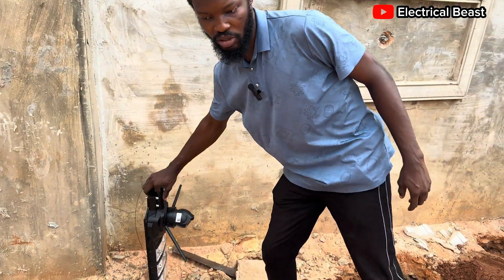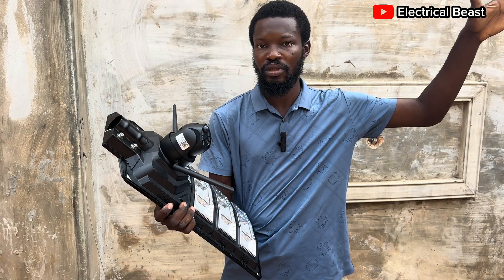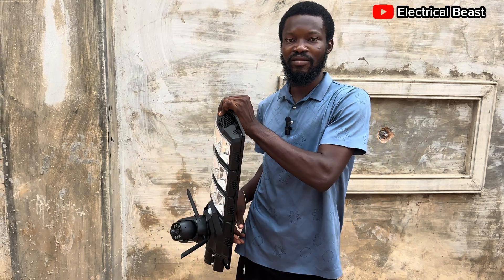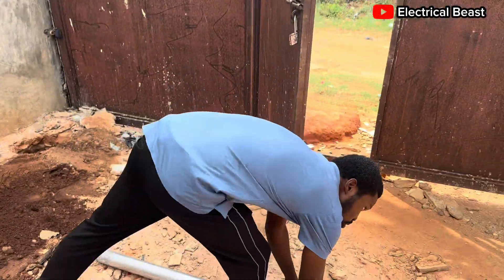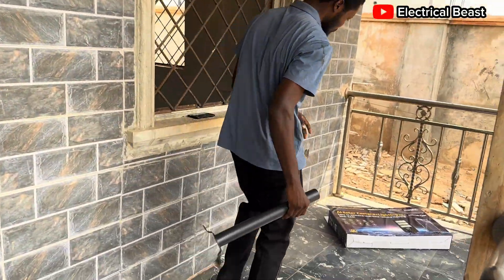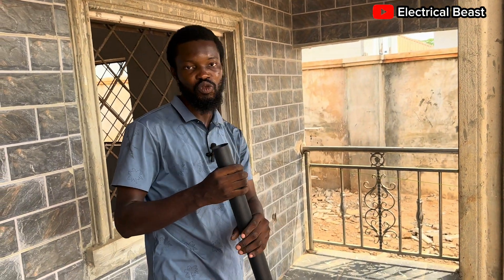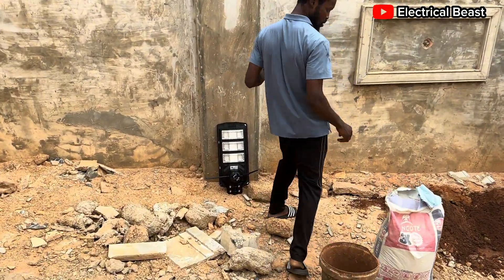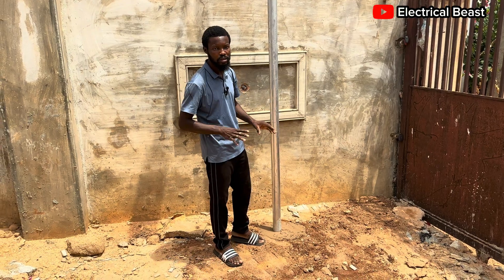Solar Street Light with CCTV Camera – Installation & Review.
This 2-in-1 solar street light with a built-in CCTV camera is a complete game changer for security and outdoor lighting! In this video, I break down its features, how it works, and show the final result after installation. This setup provides 24/7 surveillance and bright illumination without relying on electricity, making it perfect for streets, estates, and businesses.